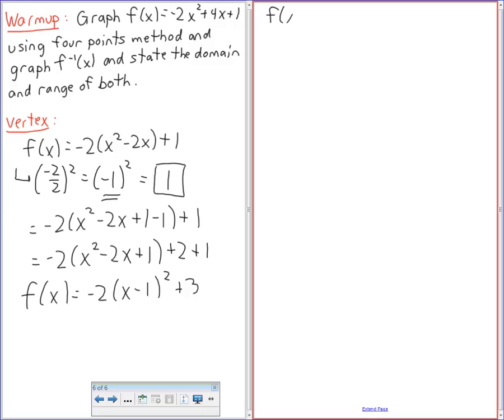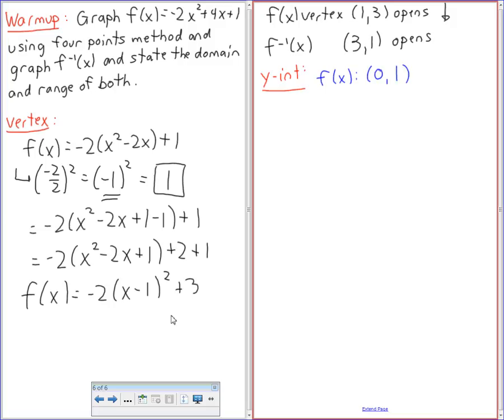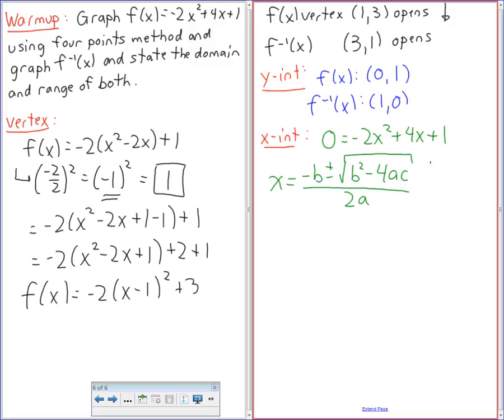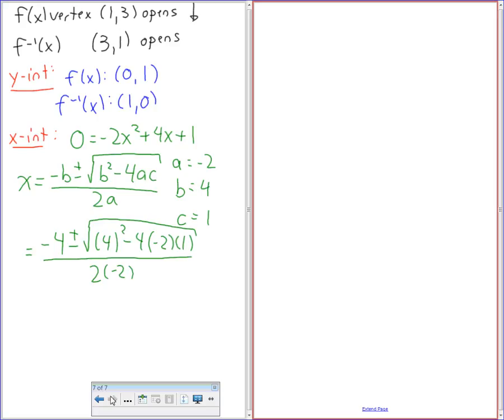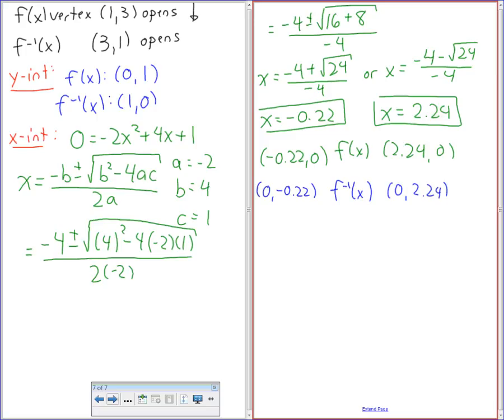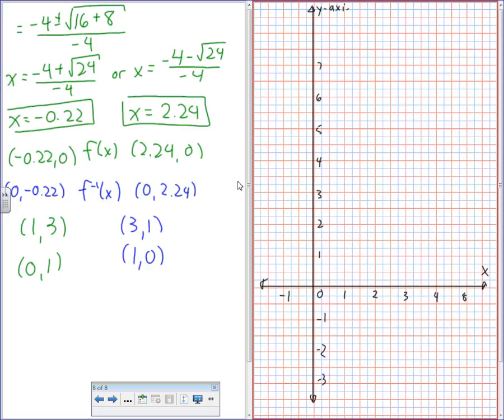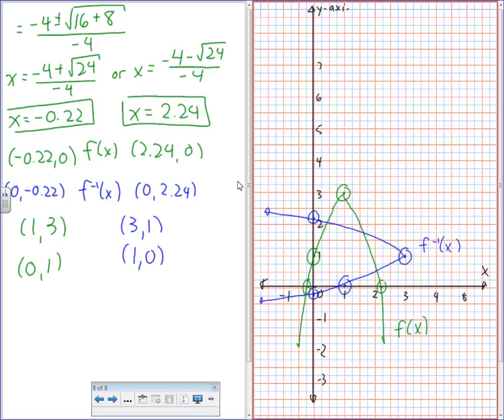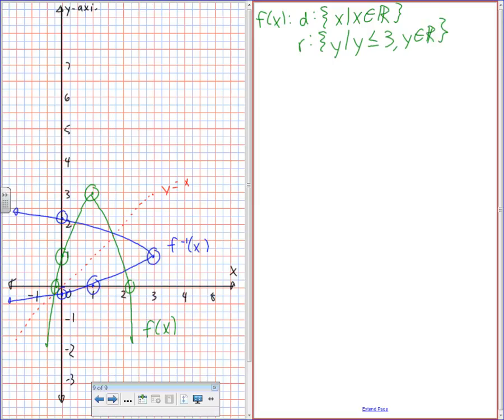MCR3U - Inverse of a Quadratic - Part 2 of 3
My September 21st, 2015 lesson on the inverse of a quadratic equation